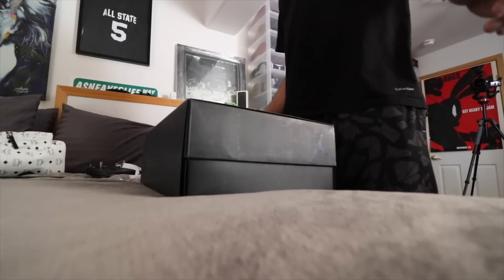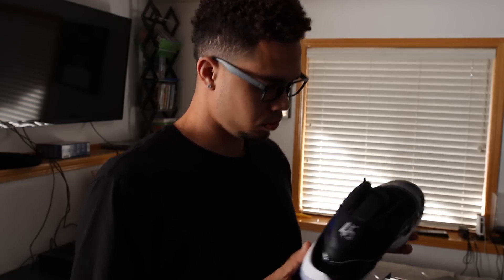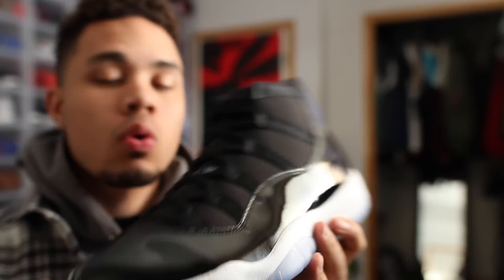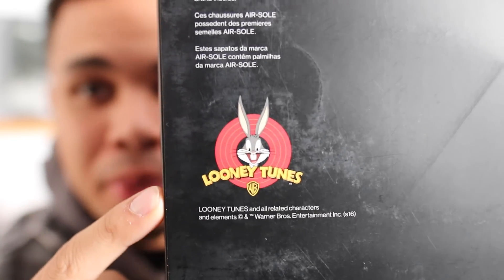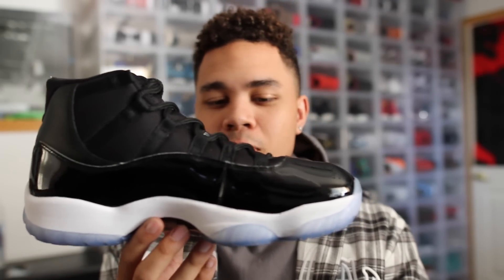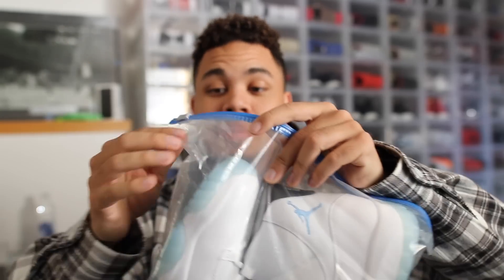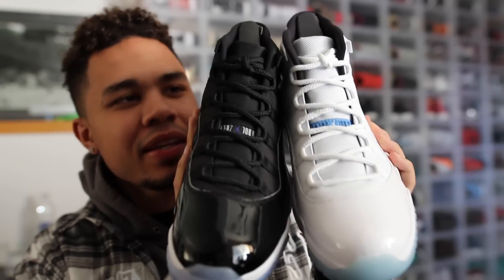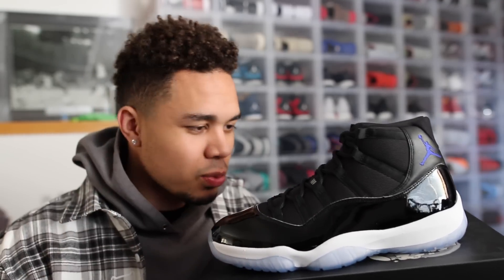Air Jordan 11 Space Jam 2016 First Thoughts!!!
Quick look at the Air Jordan 11 Retro "Space Jam"
Color: Black/Dark Concord-White
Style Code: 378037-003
Release Date: December 10th, 2016
Price: $220

Fan Mail/ Merchandise
A Sneaker Life
Johnstown CO, 80543